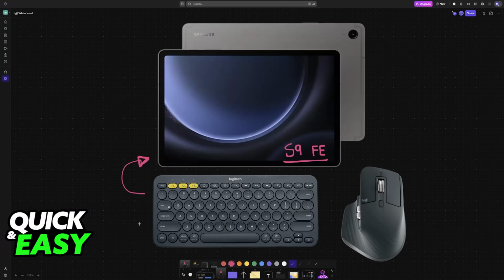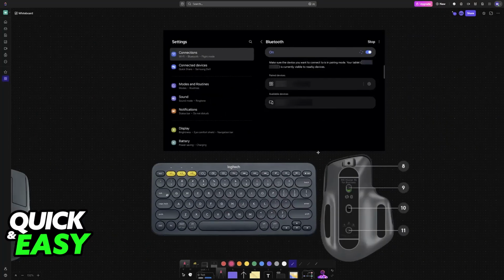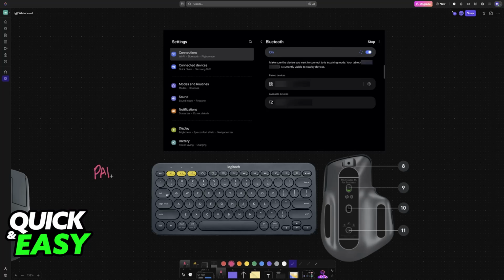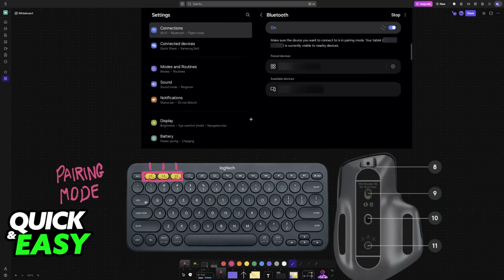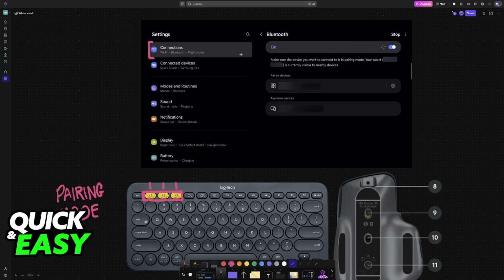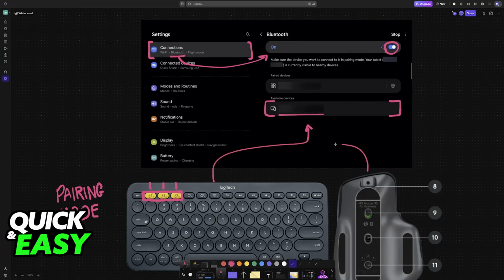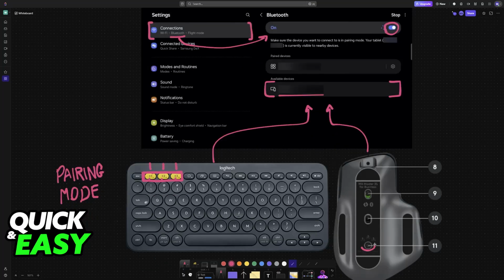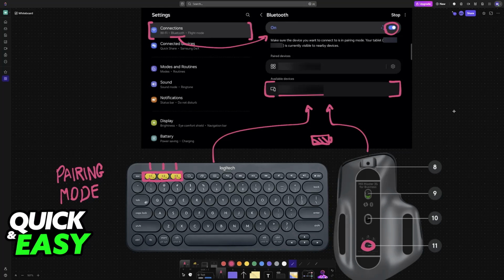How To Connect Keyboard to Galaxy Tab S9 FE (2025) - Step by Step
I will solve your doubts about how to connect keyboard to galaxy tab s9 fe, and whether or not it is possible to do this.

I hope I have helped you with the video!